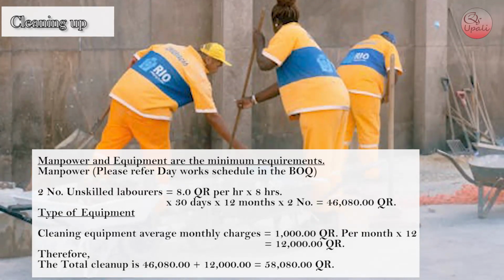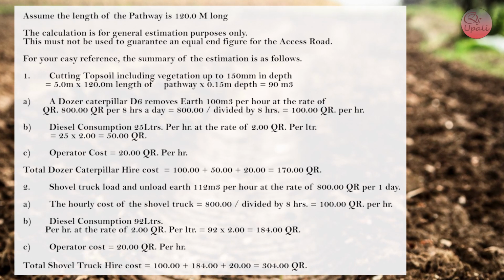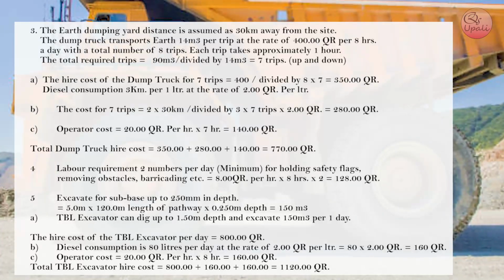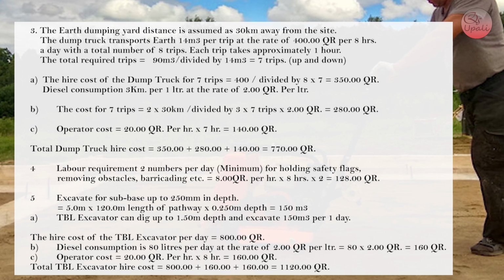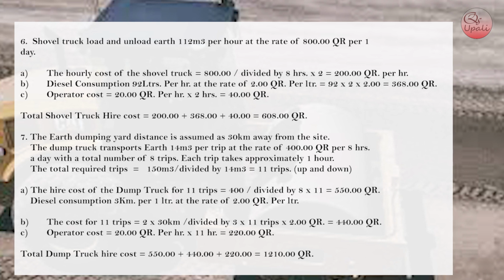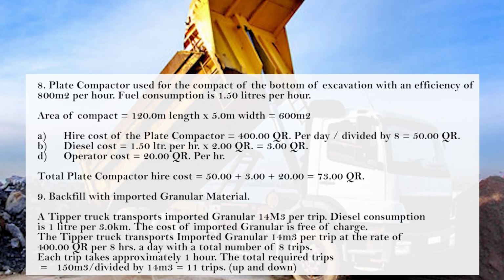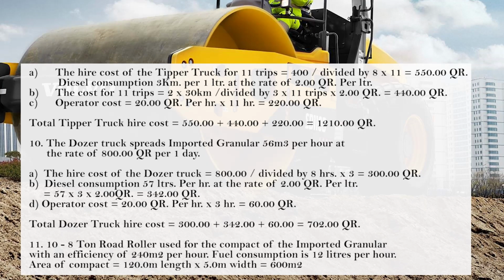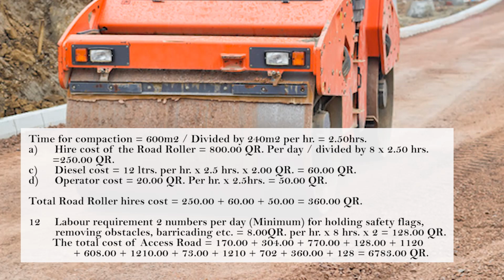QSUpali Practice in the System S01 EP32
Cleaning up
Site cleanup is the removal of all construction debris, excess and waste materials which includes the interior and exterior of the building areas that have been generally affected by the construction work. As per the contract, the areas of the building's interior and exterior cleanup are to be carried out on a day-to-day basis as required, by the main contractor to the complete satisfaction of the client. A final clean-up takes place after the construction work is completed followed by interior debris and dust control, waste removal, and final exterior cleaning.

Manpower and Equipment are the minimum requirements.
Manpower (Please refer Day works schedule in the BOQ)
2 No. Unskilled labourers = 8.0 QR per hr x 8 hrs. x 30 days x 12 months x 2 No. = 46,080.00 QR.
Type of Equipment
Cleaning equipment average monthly charges = 1,000.00 QR. Per month x 12 = 12,000.00 QR.
Therefore, The Total cleanup is 46,080.00 + 12,000.00 = 58,080.00 QR.
Access Roads to Site
Access roads are temporary roads constructed for vehicles to travel into and through project sites. For low-cost and low-traffic, temporary access roads are best constructed along a temporary alignment access pathway. Access roads for heavy construction vehicles may require gravelling to reduce sediment-laden runoff.

Example
Assume the length of the Pathway is 120.0 M long
The calculation is for general estimation purposes only. This must not be used to guarantee an equal end figure for the Access Road.
For your easy reference, the summary of the estimation is as follows.
1. Cutting Topsoil including vegetation up to 150mm in depth = 5.0m x 120.0m length of    pathway x 0.15m depth = 90 m3
a) A Dozer caterpillar D6 removes Earth 100m3 per hour at the rate of QR. 800.00 QR per 8 hrs a day = 800.00 / divided by 8 hrs. = 100.00 QR. per hr.
b) Diesel Consumption 25Ltrs. Per hr. at the rate of 2.00 QR. Per ltr. = 25 x 2.00 = 50.00 QR.
c) Operator Cost = 20.00 QR. Per hr.
Total Dozer Caterpillar Hire cost = 100.00 + 50.00 + 20.00 = 170.00 QR.
2. Shovel truck load and unload earth 112m3 per hour at the rate of 800.00 QR per 1 day.
a) The hourly cost of the shovel truck = 800.00 / divided by 8 hrs. = 100.00 QR. per hr.
b) Diesel Consumption 92Ltrs. Per hr. at the rate of 2.00 QR. Per ltr. = 92 x 2.00 = 184.00 QR.
Total Shovel Truck Hire cost = 100.00 + 184.00 + 20.00 = 304.00 QR.
3. The Earth dumping yard distance is assumed as 30km away from the site.
The dump truck transports Earth 14m3 per trip at the rate of 400.00 QR per 8 hrs. a day with a total number of 8 trips. Each trip takes approximately 1 hour. The total required trips =   90m3/divided by 14m3 = 7 trips. (up and down)
a) The hire cost of the Dump Truck for 7 trips = 400 / divided by 8 x 7 = 350.00 QR.
Diesel consumption 3Km. per 1 ltr. at the rate of 2.00 QR. Per ltr.
b) The cost for 7 trips = 2 x 30km /divided by 3 x 7 trips x 2.00 QR. = 280.00 QR.
c) Operator cost = 20.00 QR. Per hr. x 7 hr. = 140.00 QR.
Total Dump Truck hire cost = 350.00 + 280.00 + 140.00 = 770.00 QR.
4 Labour requirement 2 numbers per day (Minimum) for holding safety flags, removing obstacles, barricading etc. = 8.00QR. per hr. x 8 hrs. x 2 = 128.00 QR.
5 Excavate for sub-base up to 250mm in depth. = 5.0m x 120.0m length of pathway x 0.250m depth = 150 m3
a) TBL Excavator can dig up to 1.50m depth and excavate 150m3 per 1 day.
The hire cost of the TBL Excavator per day = 800.00 QR.
b) Diesel consumption is 80 litres per day at the rate of 2.00 QR per ltr. = 80 x 2.00 QR. = 160 QR.
c) Operator cost = 20.00 QR. Per hr. x 8 hr. = 160.00 QR.
Total TBL Excavator hire cost = 800.00 + 160.00 + 160.00 = 1120.00 QR.
6.  Shovel truck load and unload earth 112m3 per hour at the rate of 800.00 QR per 1
day.